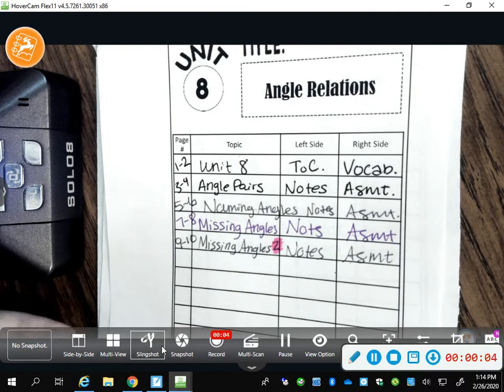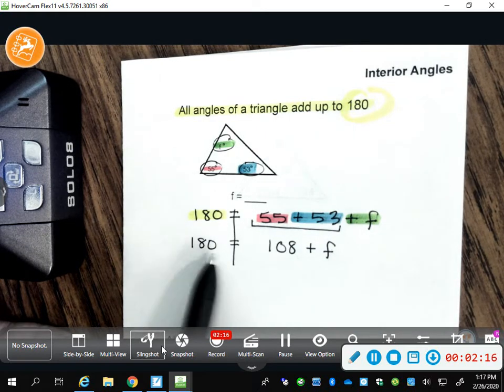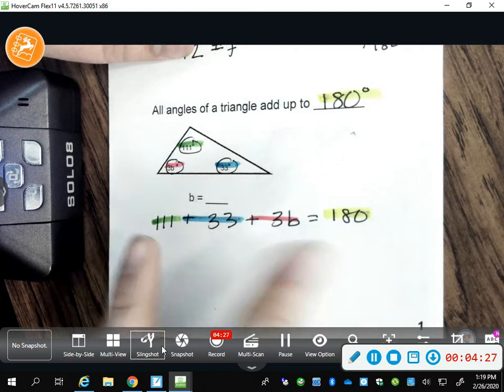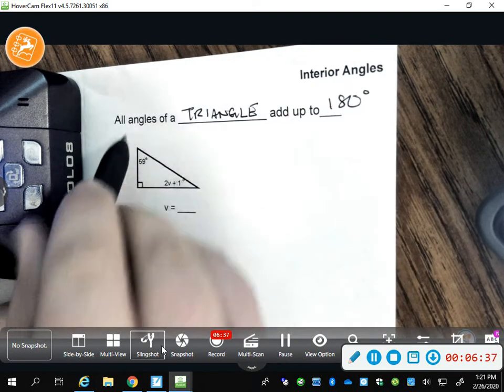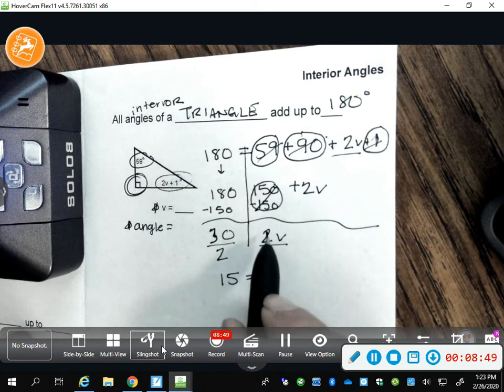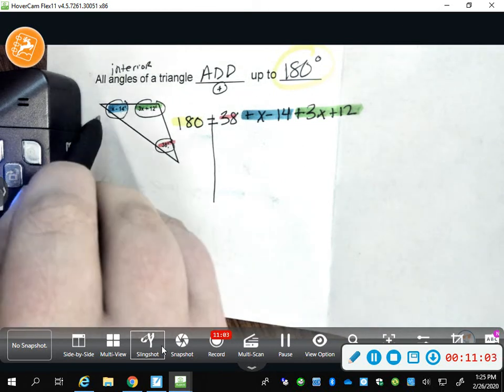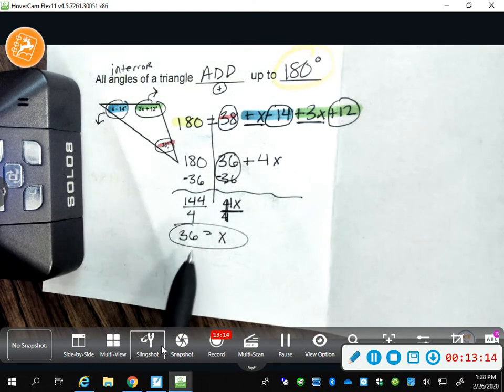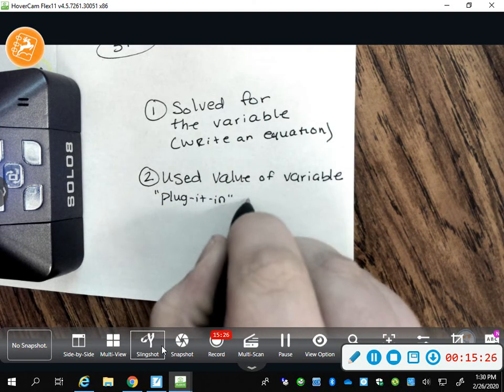Interior Triangle Angles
Feb 26, 2020 notes